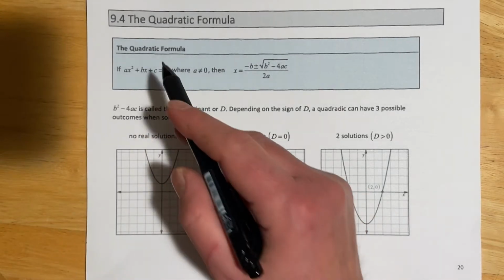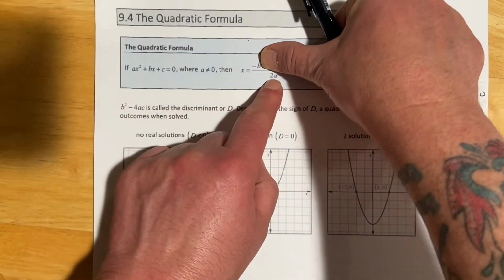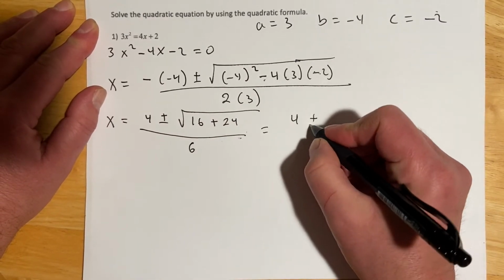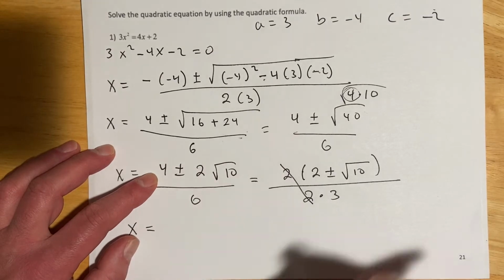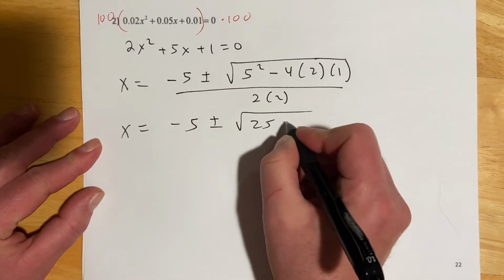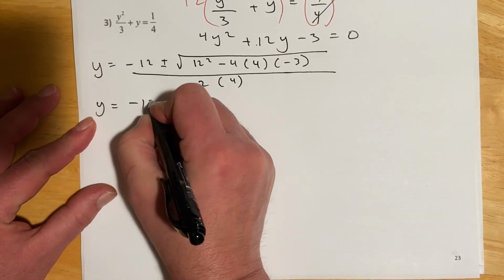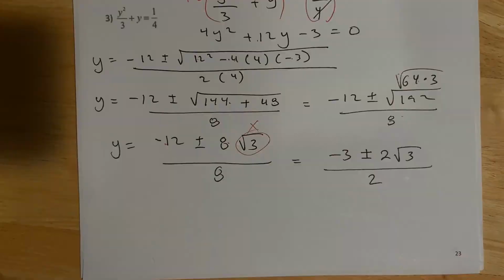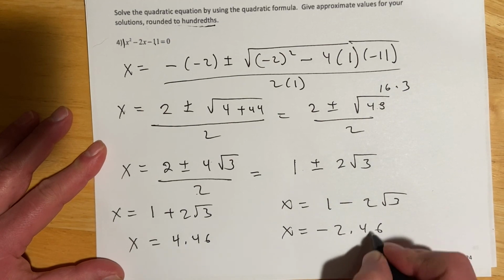098 9.4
098 9.4